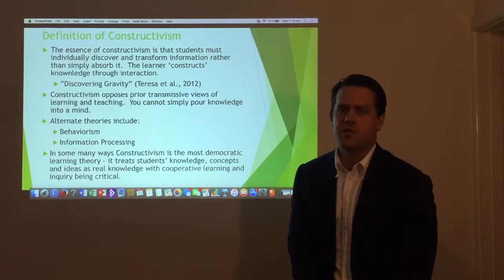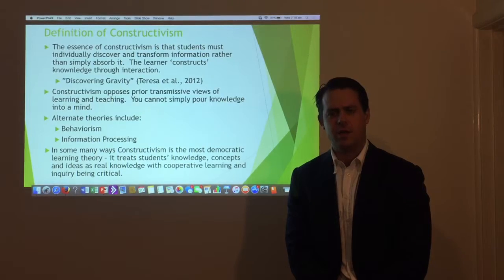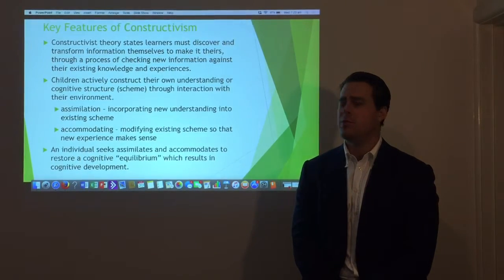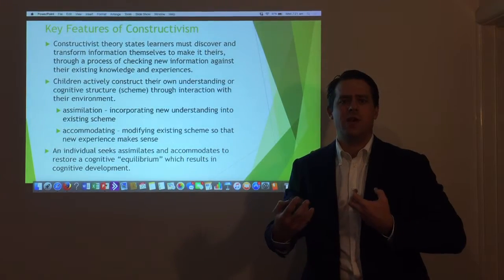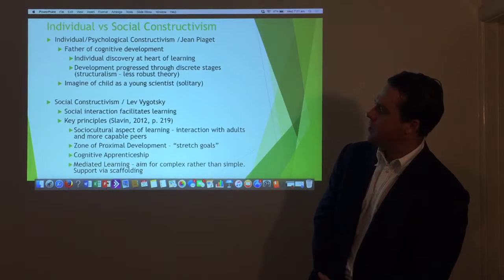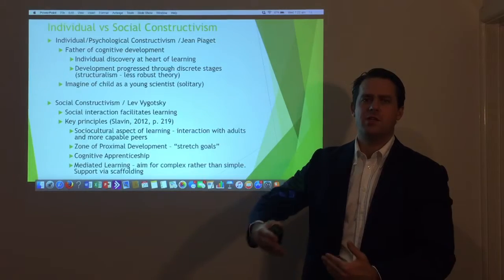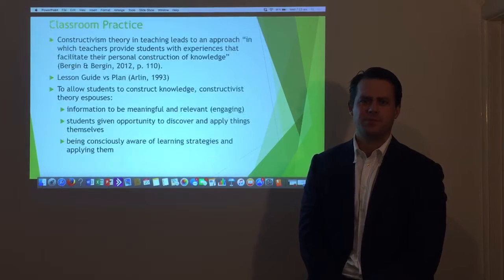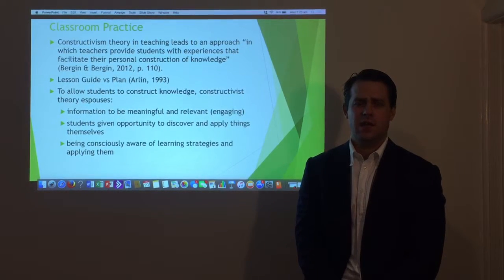Jim Farrar 2